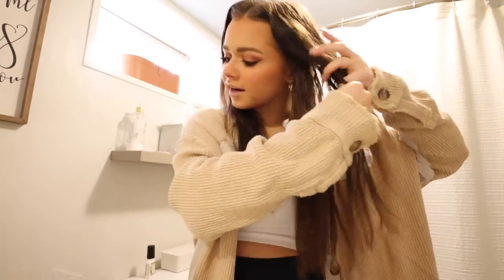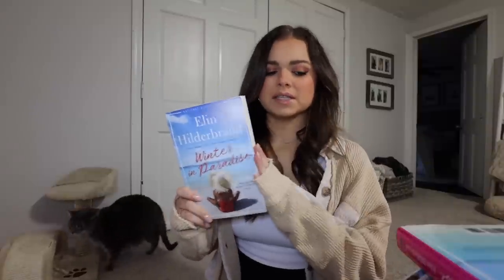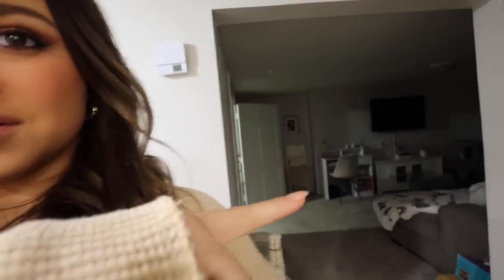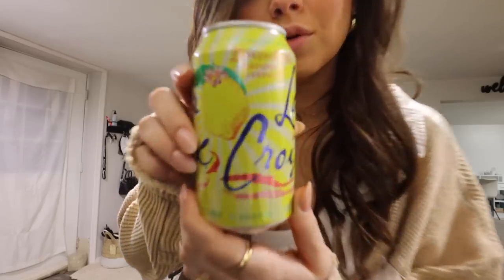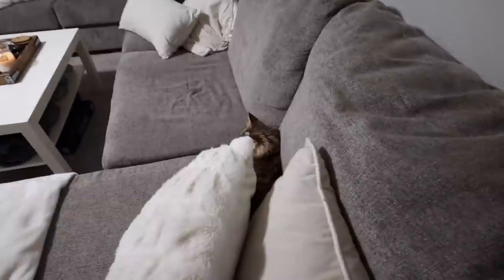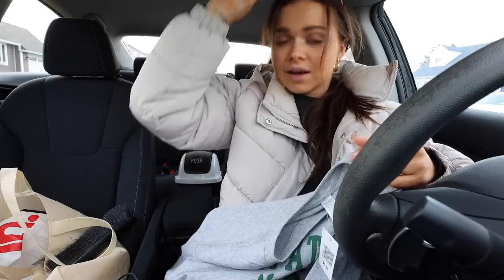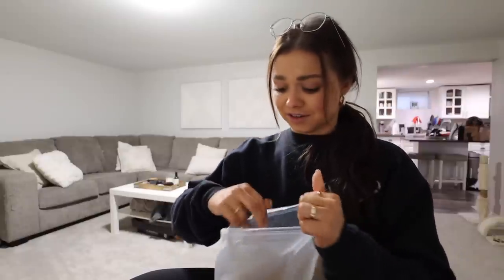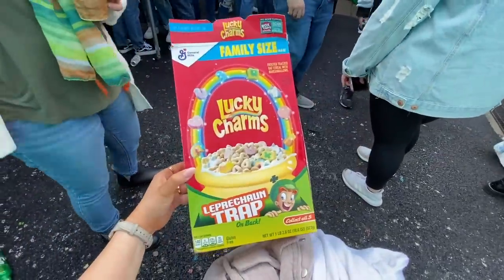WEEKEND IN MY LIFE: bison meatballs, St.Patricks Day parade, running errands, organizing & cleaning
A M A Z O N  S T O R E:
Easily shop items from my videos

Use code ALLISAROSE when you sign up for the app for $10 credit!

F R E Q U E N T L Y  A S K E D  L I N K S :
Poshmark Ring (Use code ALLISAROSE when you sign up for the app for $10 credit!)